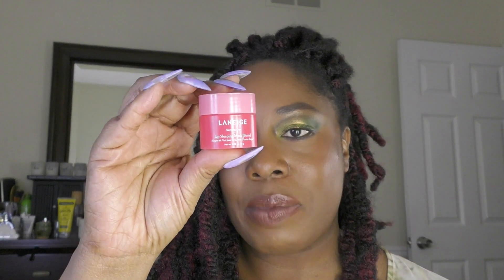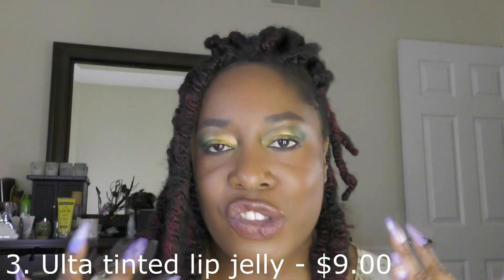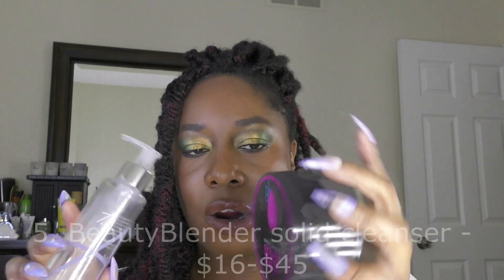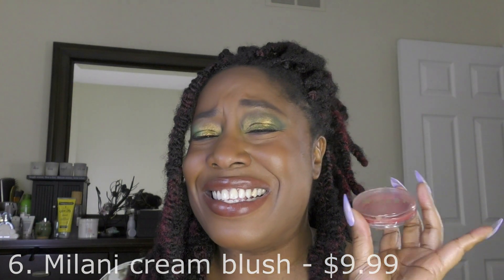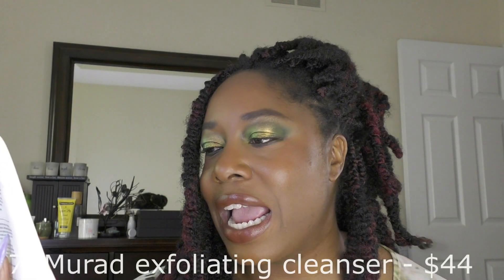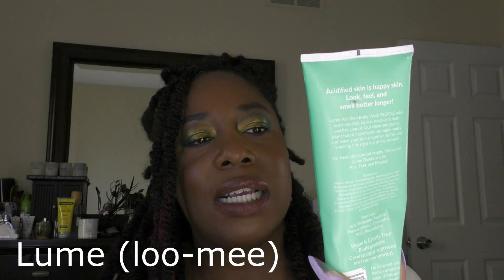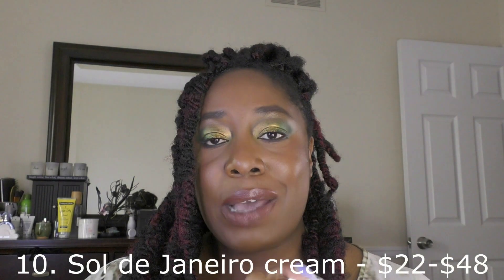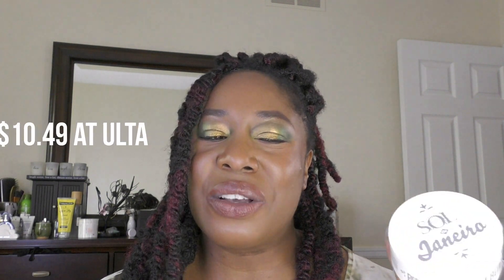A few of my faves | Empties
Here are a few things I use almost daily! Let me know if you pick any of these up.